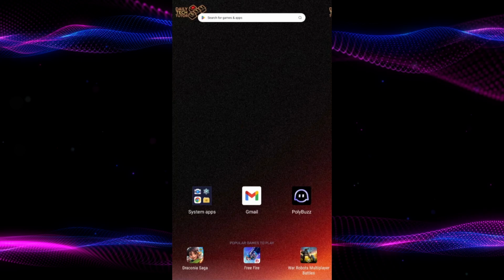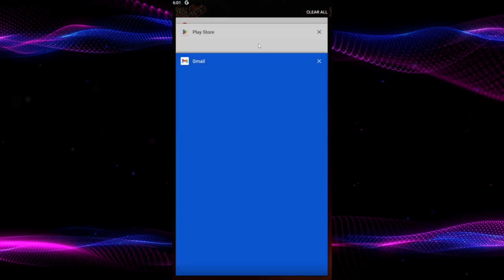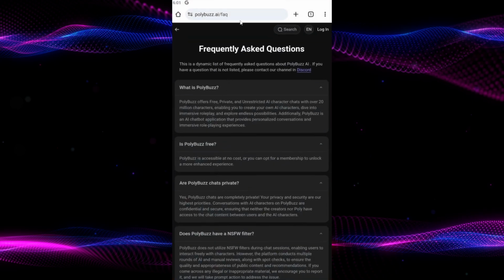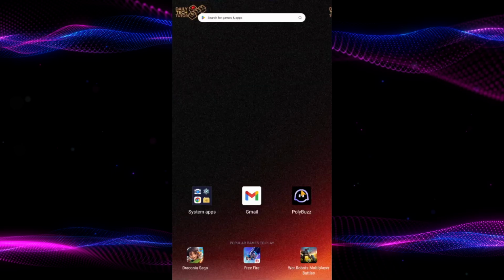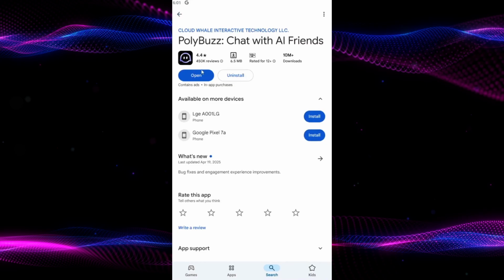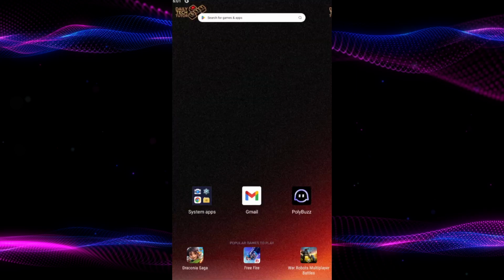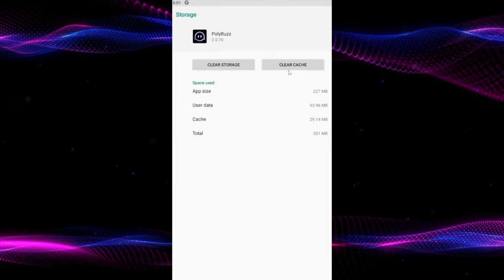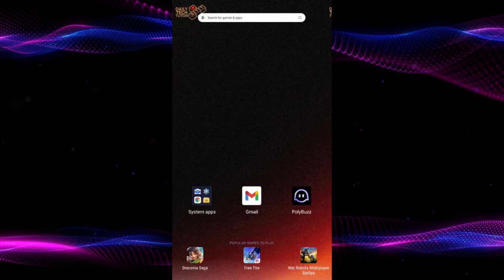How to Fix “Getting Everything Ready” Stuck Screen in PolyBuzz | Quick Solution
Is your PolyBuzz app stuck on the “Getting Everything Ready” screen? You’re not alone—and the good news is, we’ve got a simple, step-by-step fix that works! In this helpful video, we’ll walk you through the most effective solutions to get your app up and running again, so you can return to building and interacting with your favorite AI characters.

This issue can happen for a number of reasons, including network delays, outdated app versions, or device-related bugs. But don’t worry—this guide is designed to help you troubleshoot quickly, even if you’re not tech-savvy.

Here’s what you’ll learn:

How to clear the app cache and restart PolyBuzz without losing progress

Steps to update the app to the latest version for smoother performance

How to check your internet connection and fix loading delays

When to reinstall the app and how to do it properly

Tips on checking background apps or permissions that may block startup

Whether you’re using iOS or Android, this fix works for all users. Stop wasting time on a loading screen and get back to what matters—creating, chatting, and having fun with your AI characters!